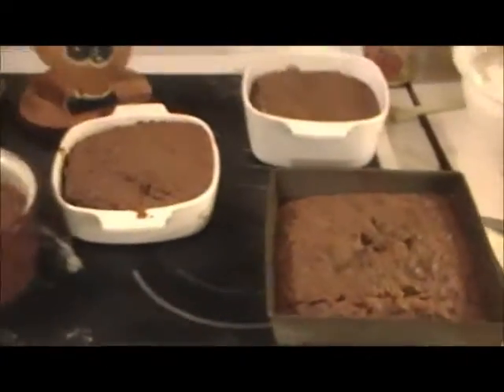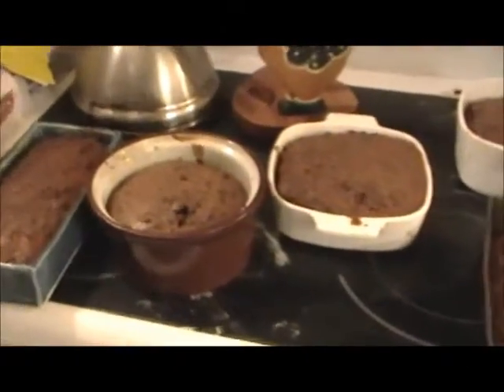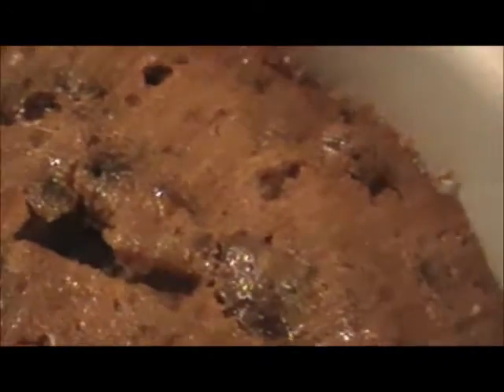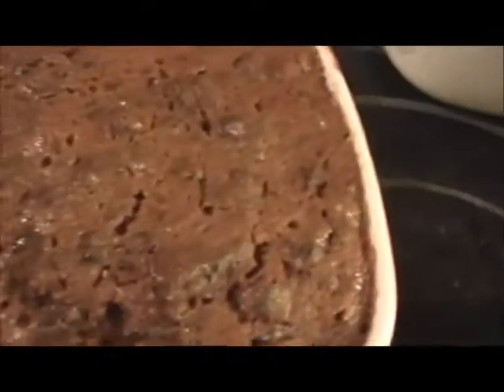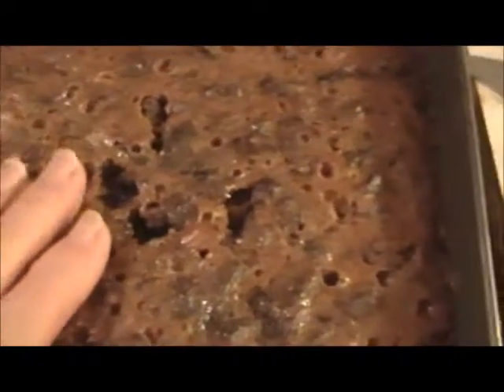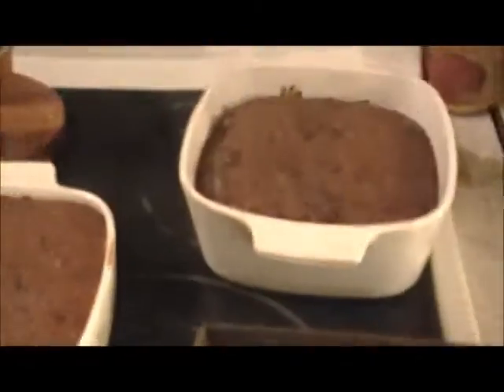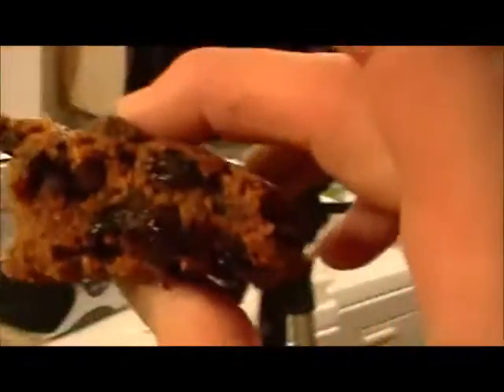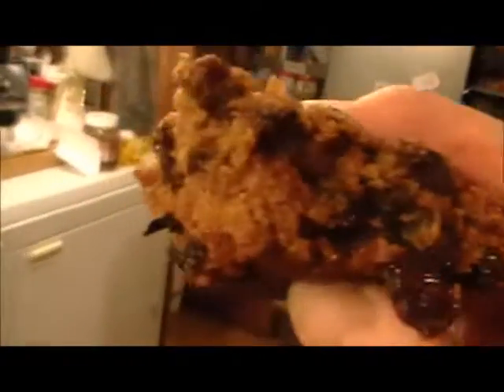Nancy Today: Fruitcake 5 DONE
The finished fruitcake and what it tastes like!